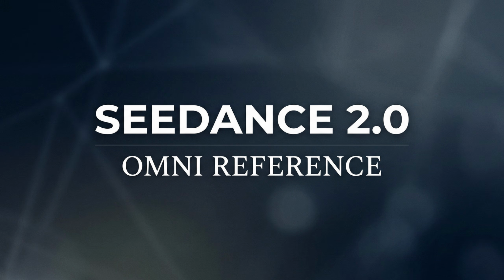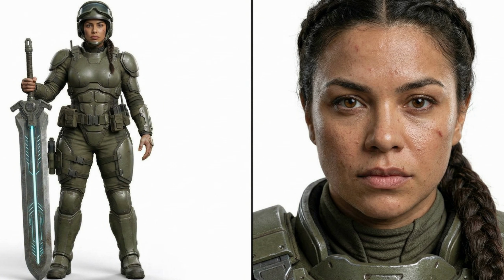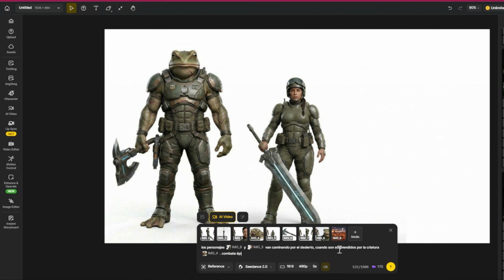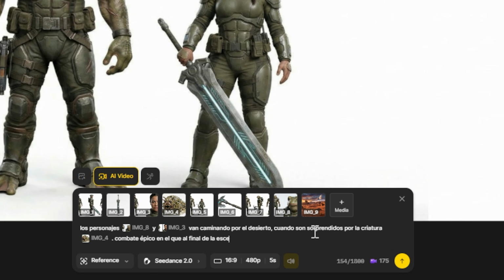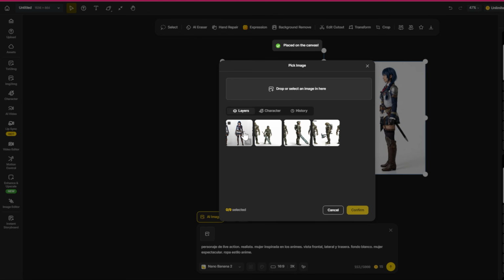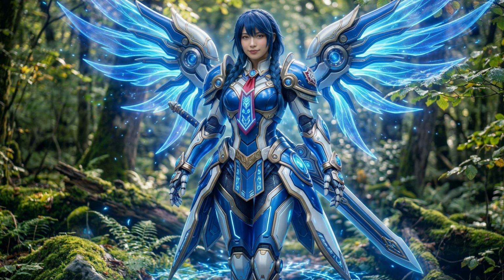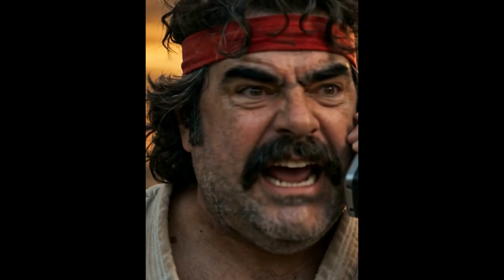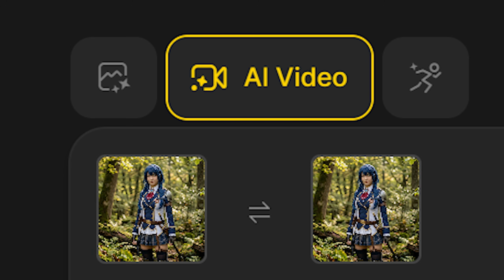How to Create a Professional AI Film: SEEDANCE 2.0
Are you tired of AI videos that look glitchy, random, and obviously generated? In this full workflow breakdown, I reveal the exact system I use inside Dzine to make the viewer completely forget they are watching AI. Using the powerful new seedance2.0 model, I will show you why writing longer prompts is a massive mistake and how you need to start thinking like a film director instead.

You will learn the secrets to absolute character consistency using Omni Reference, how to master flawless camera movements with Start and End Frames, and how to control subtle micro-expressions using emotion-driven text prompts. Stop leaving quality on the table and learn how to create cinematic AI content that actually goes viral and gets shared.

0:00 The Secret to Viral AI Videos
1:27 Block 1: Omni Reference & Consistency
2:44 The Biggest Mistake (Environment Generation)
3:29 The Technical Detail That Changes Everything
5:05 Block 2: Start and End Frames
6:40 The Missing Layer: Emotional Text Directing
7:43 Creating Perfect Loops & Continuity
8:13 Conclusion & What's Next

🚀 Want to learn how to create films with AI? At Baxter & Krammer Academy, we teach you the complete system to master high-level visual design and cinematic storytelling.